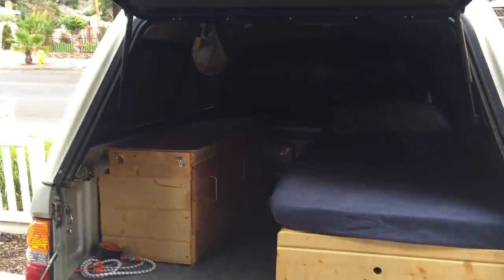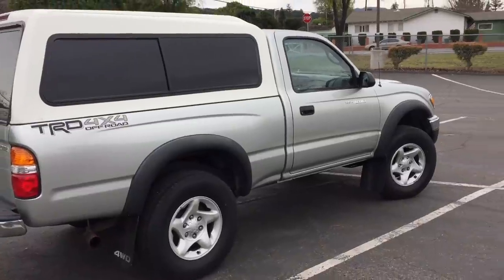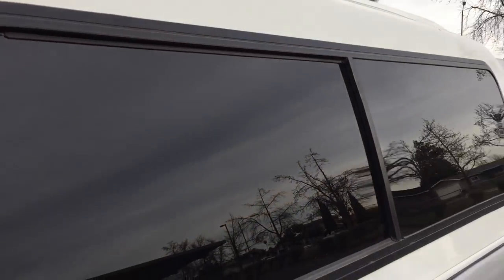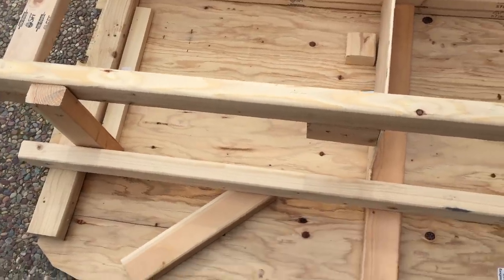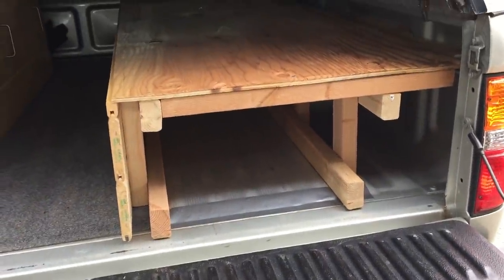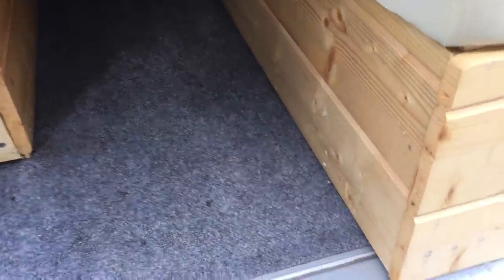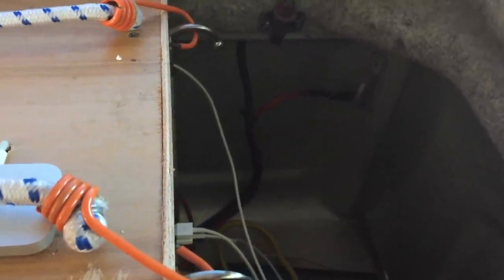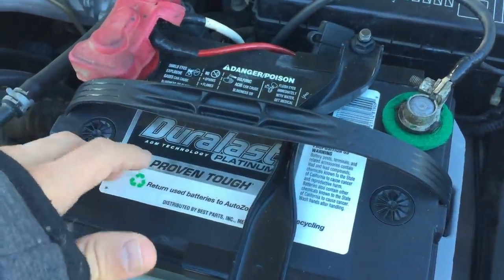A Detailed Explanation of my Camper Setup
In this video, I take an in-depth look at the construction and additions of my truck camper setup as well as some of the reasoning behind my decisions.